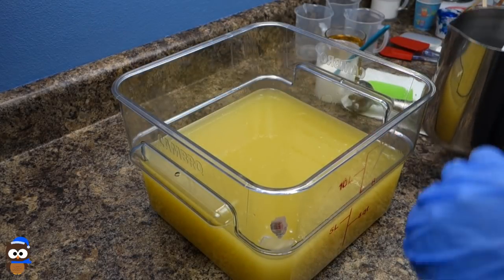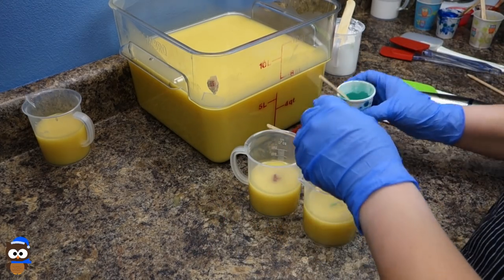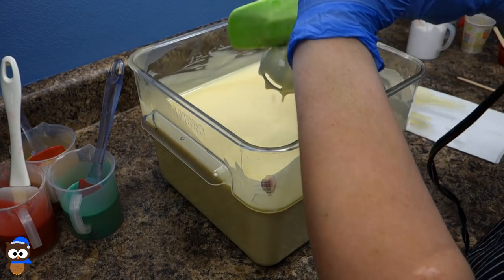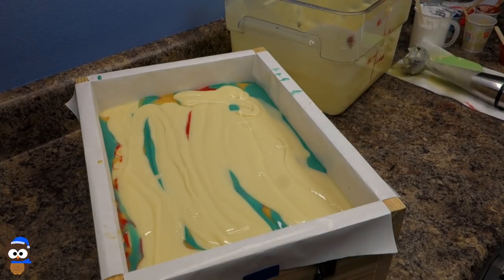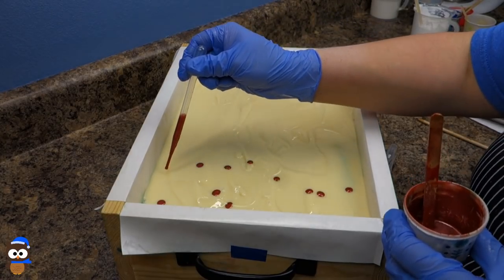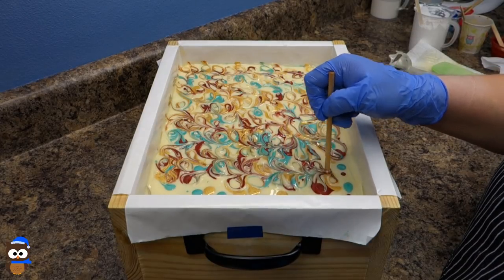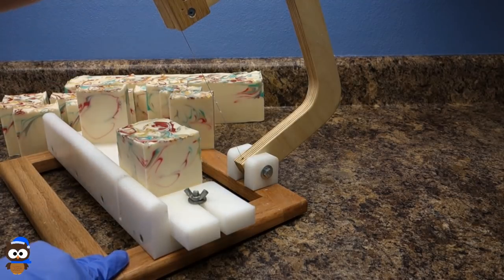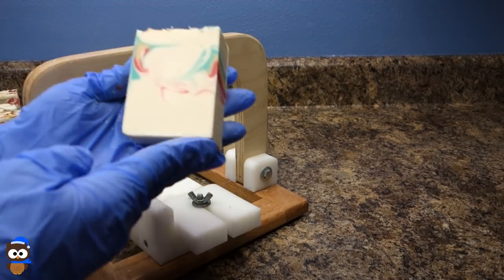Winter Soap Series: Cranberry Mint Soap - MO River Soap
Cranberry Mint Soap is now available!

*Facebook Group (This group is not a general soapmaking/wax making/craft group. This group is only for the happenings of MO River Soap.)

If you are looking for soapmaking recipes and instruction, please visit these sites:

Adjustable Single Wire Soap Cutter/Bud’s Woodshop

My husband built my planer. You can find similar ones on Etsy. Just search for ‘soap planer’.

Go to the ‘science side’.

My clear soaping containers (food storage containers) and stainless steel pitchers (frothing pitchers) were purchased

I get my favorite coconut milk at Amazon in small cartons. It is the So Delicious Culinary Coconut Milk

Camera used to film: Sony Cybershot

Camera used for images: Nikon D3200 with 50mm lens

Video Editing Software: Corel Video Studio Pro